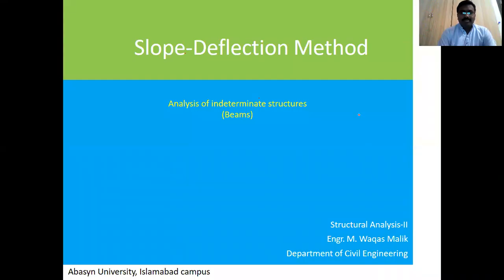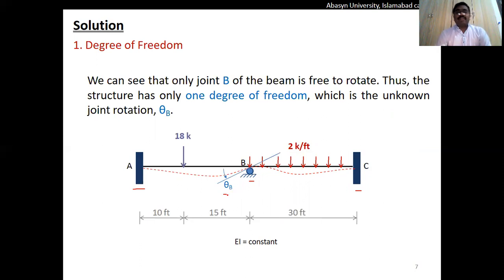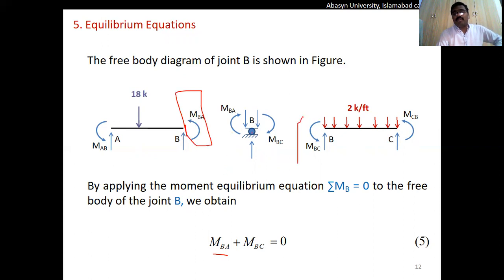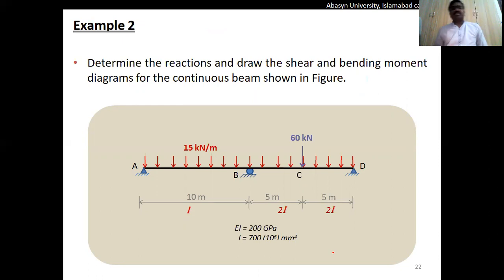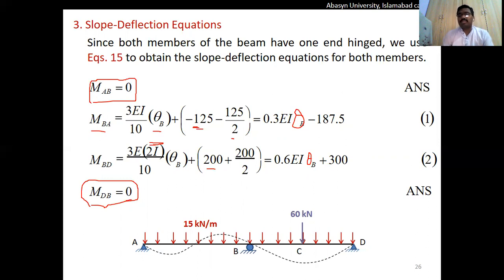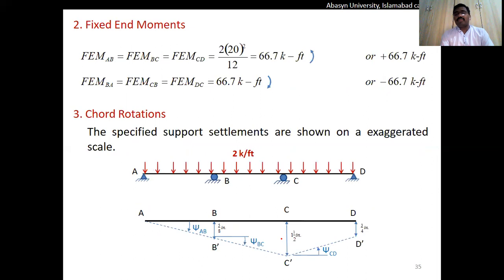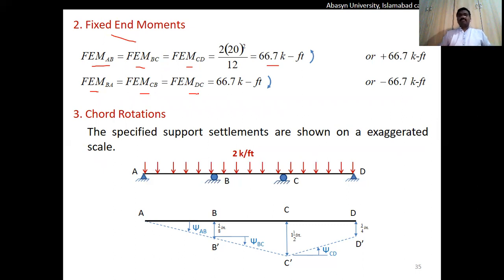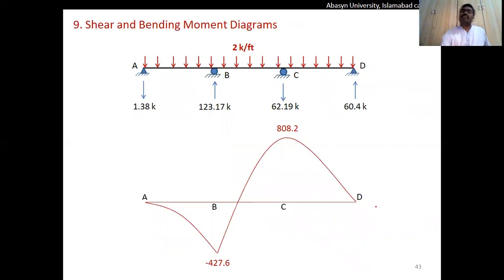Slope-Deflection method for indeterminate beams - Solved Examples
Fixed Beams,
Overhanging beams,
Beams without settlement,
Beams with settlement